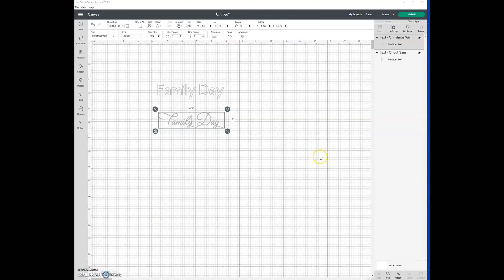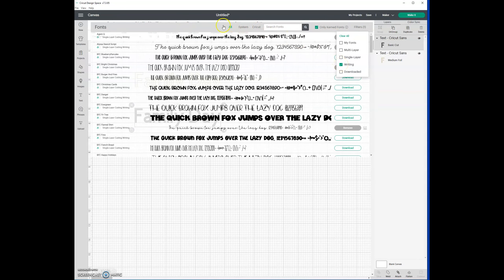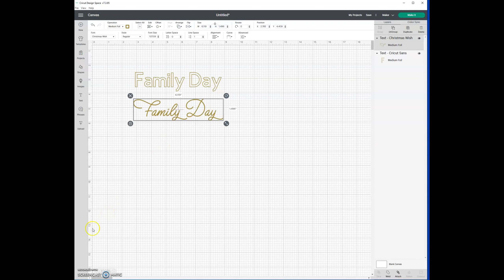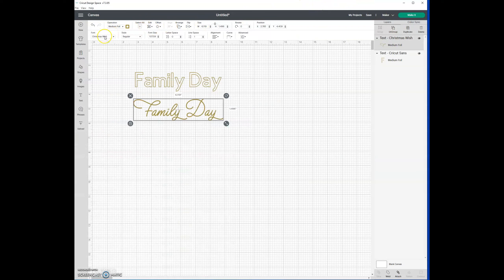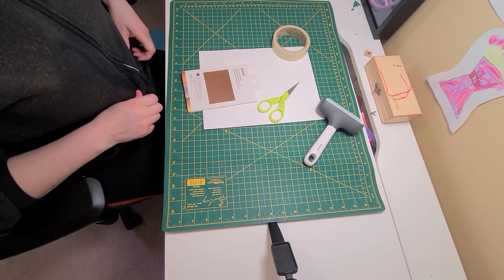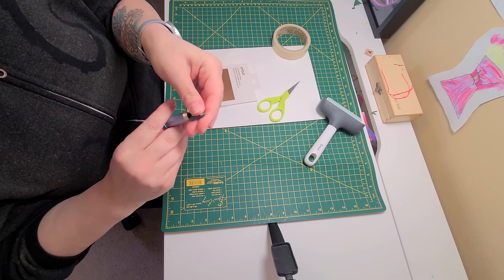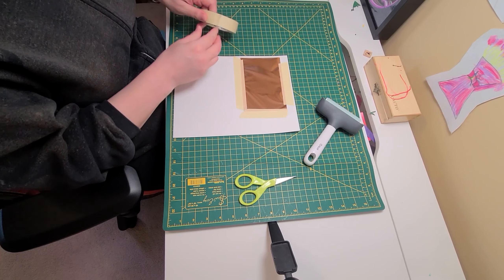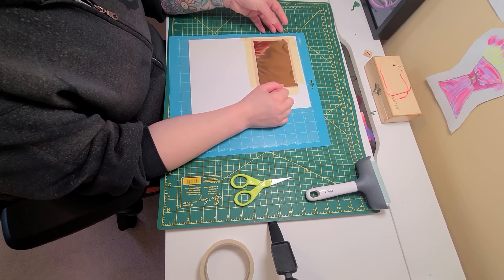How to Choose a Writing Font & Use the Foil Transfer Kit - for CRICUT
In this video, I show you how to choose a good writing font for the Cricut and how to use the Foil Transfer kit.

Please be patient with my video, I'm still learning how to edit videos. :)

Any questions, please ask away!